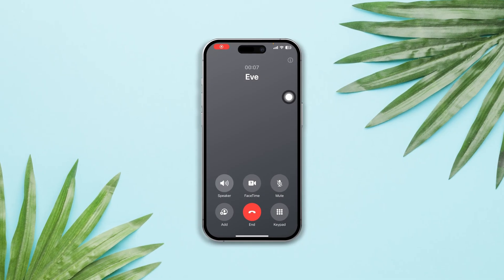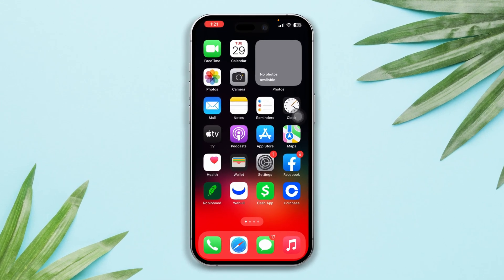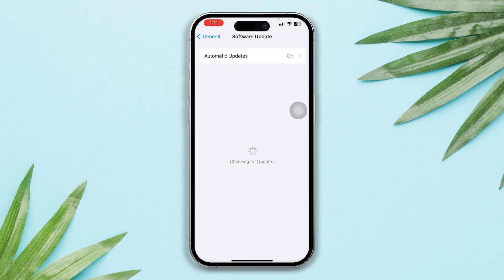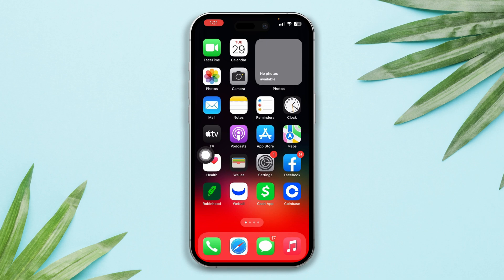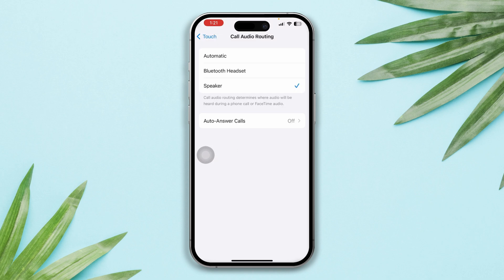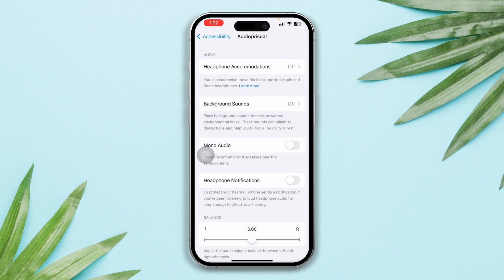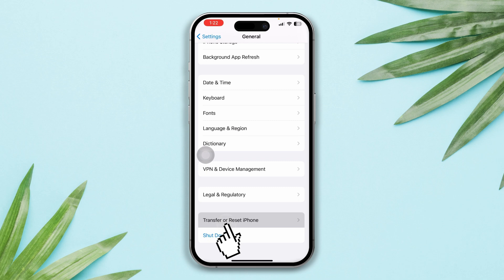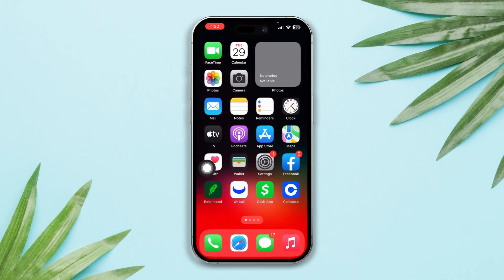How to Fix iPhone Call Volume is Too Low Issue | Call Volume Issue in iOS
Your iPhone call volume is too low? Facing an iPhone low call volume issue? No problem! I will let you know how to make your iPhone call volume louder and fix the low call volume on your iPhone. The low call volume problem on the iPhone is very annoying and disturbing while you're on a serious call. So, if your iPhone speaker is low and you're facing sound issues calling time then you should watch the video to solve this iPhone call speaker low issue. In this video, the iPhone's low call volume is fixed.

I've shown how to increase the volume on your iPhone and fix low call volume problems on iOS, That's why you can solve low call volume problems on your iPhone if your iPhone incoming call volume is too low and any sound issues on iPhone call after watching this video.

00:01- Video intro
00:19- Solution 1: Restart your device
00:32- Solution 2: Update iOS
00:47- Solution 3: Check volume settings
01:15- Solution 4: Reset all settings
01:40- Solution ending